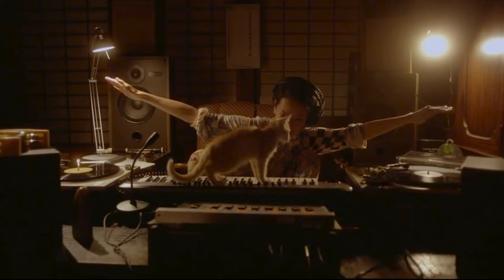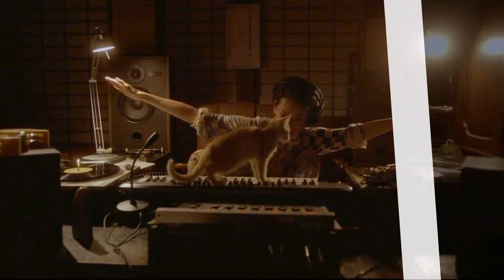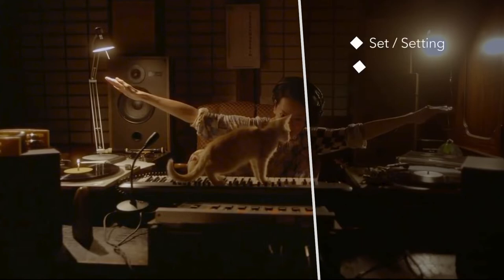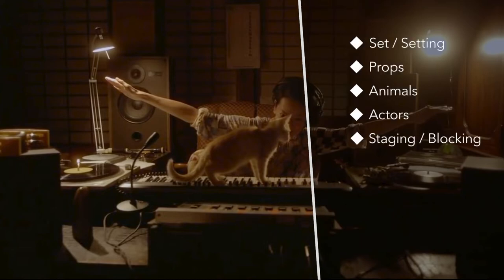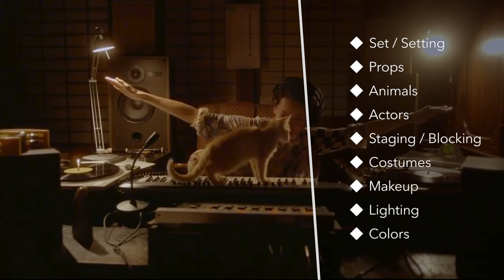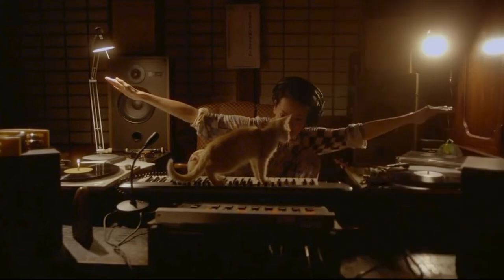Japanese Cinema: Mise en scene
Part One in a series of videos on formal film analysis focusing on Japanese Cinema. These videos are intended for use in Japanese Cinema and Media classrooms and include student-centered exercises, but we invite all viewers with an interest in learning foundational skills associated with introductory-level film analysis.

This Open Education Resource video series was made possible with financial support from the Department of Asian Studies at The University of British Columbia. Copyright: Creative Commons.